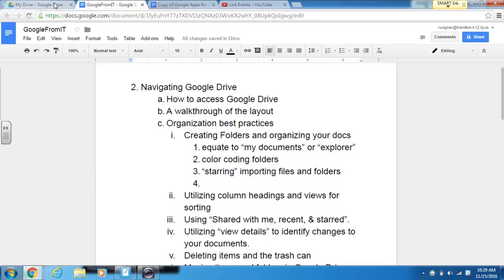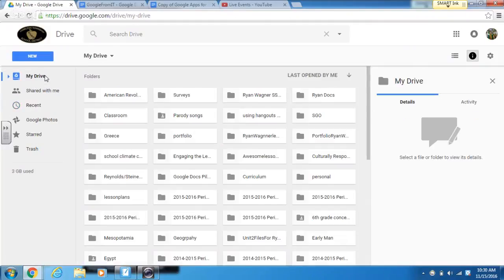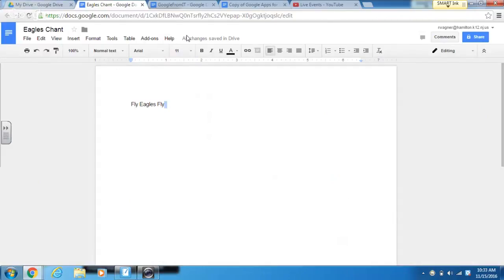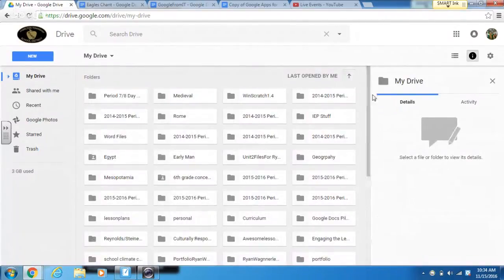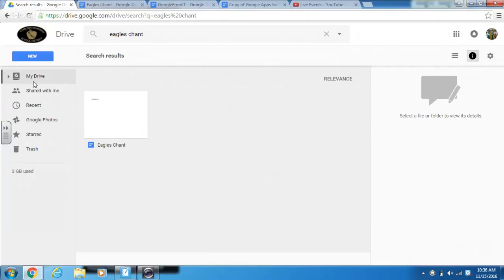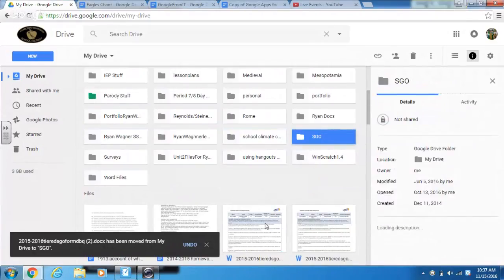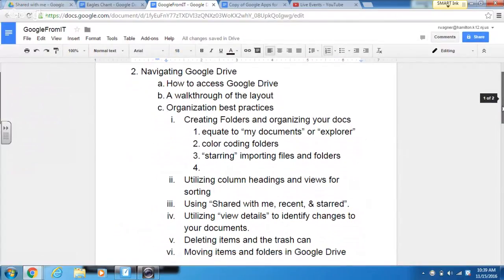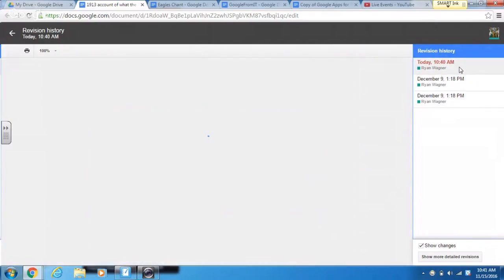Google Training Part 2